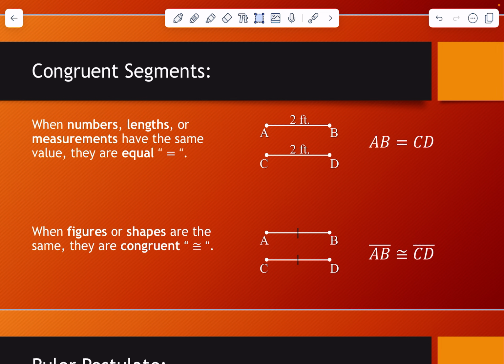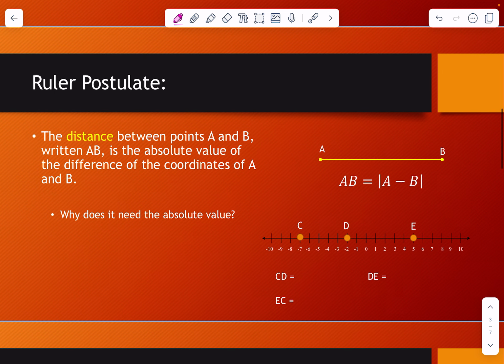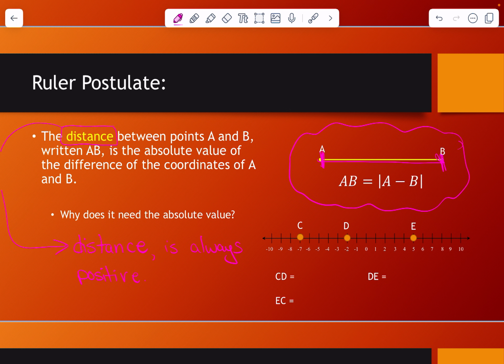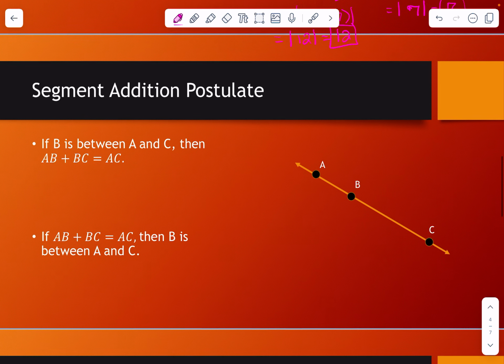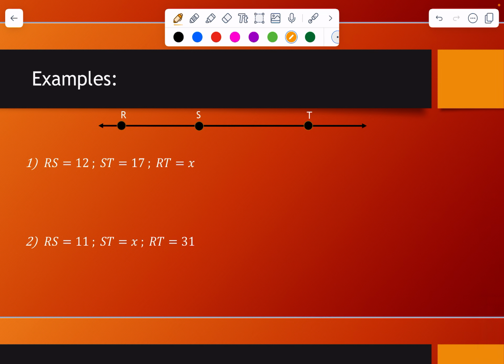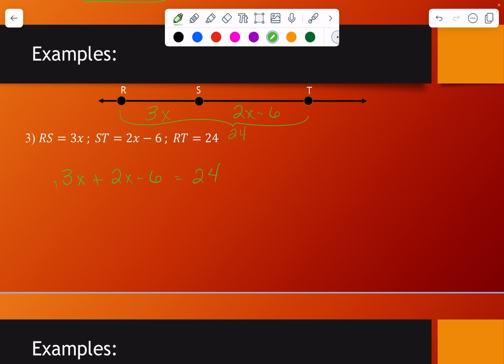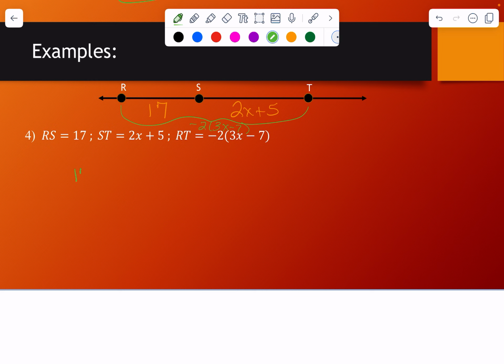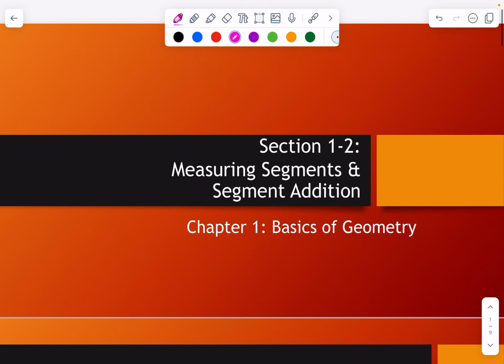G 1 2 Segment Addition